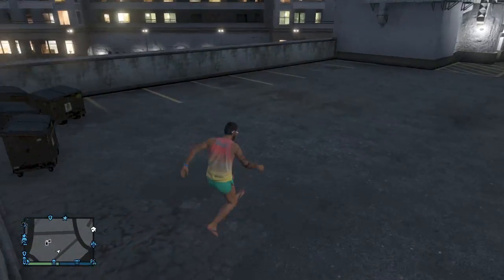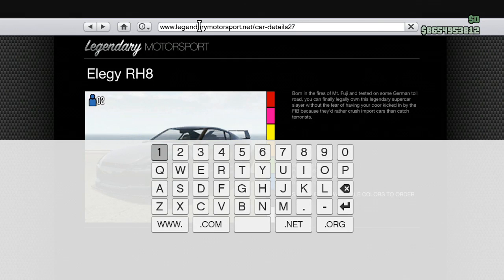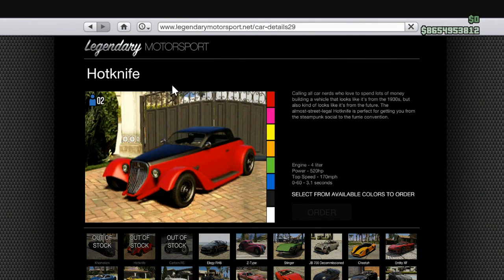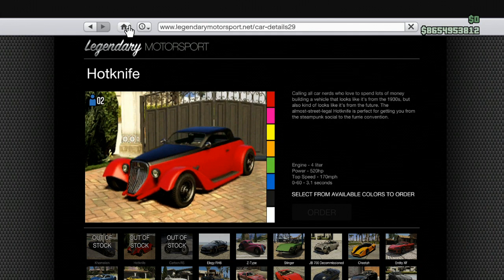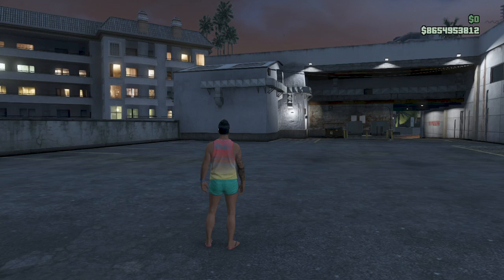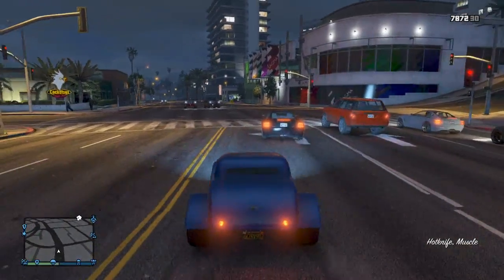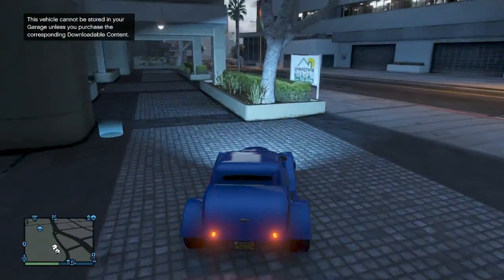GTA V: How To Get The Collectors Edition Vehicles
What is up guys, Mint here, and im just making this video to help the people who dont have the collector edition GTA V. And heres a cool way to get them if you dont.